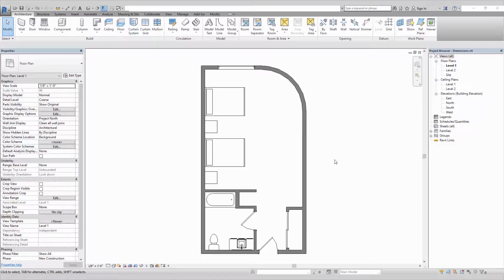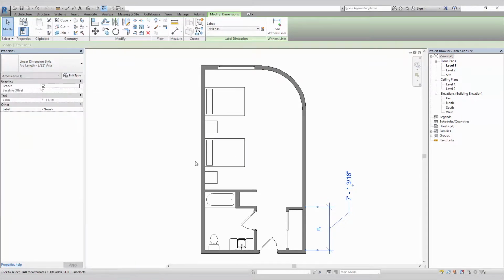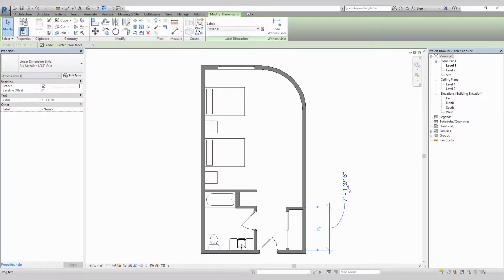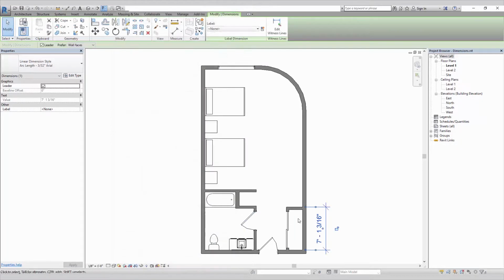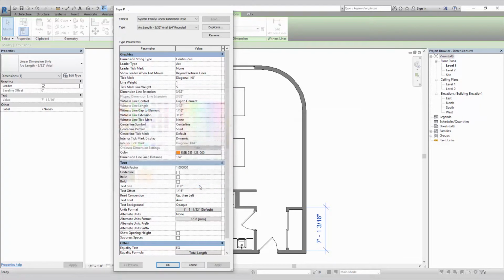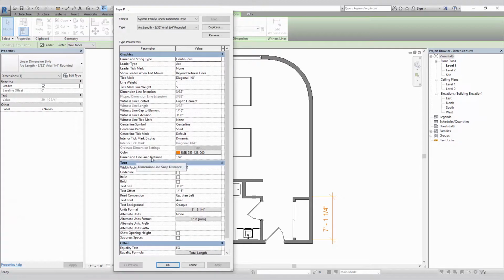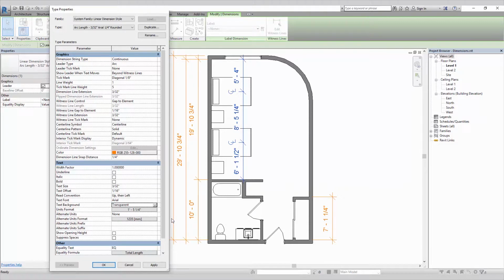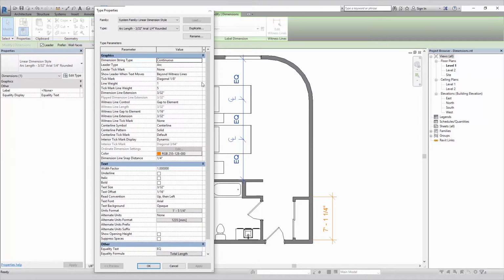20 Dimensions Part 2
This video covers how to manipulate parameters of the various dimension types.